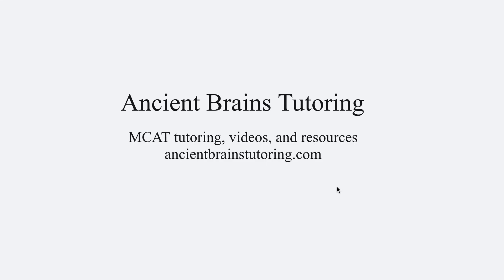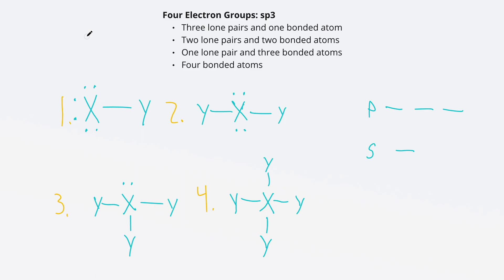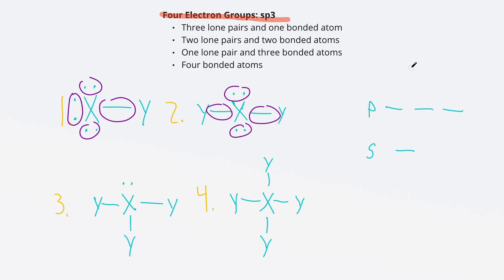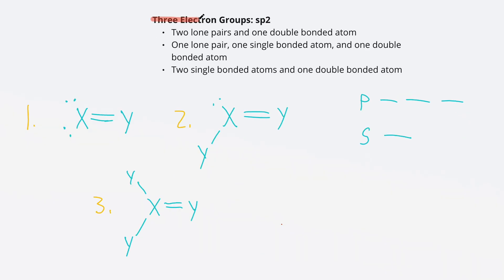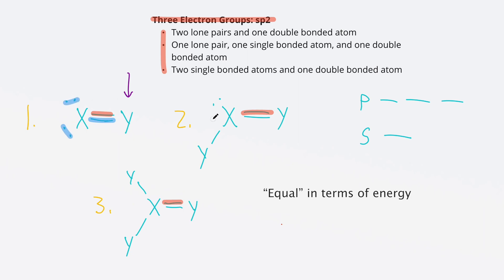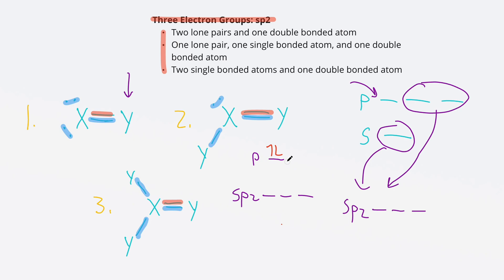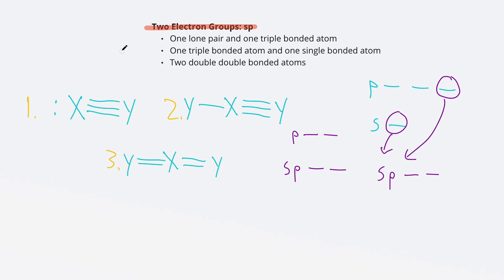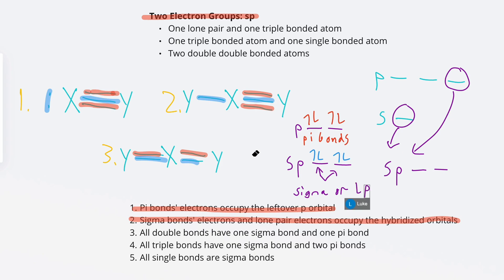Hybridization: Lesson 10 of The MCAT Chemistry Video Course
This video is part of the MCAT chemistry video course. The course focusses on the highest yield material, and serves as a tool to help you get through all of the most important material while not wasting time covering low yield or no yield content.

This video covers electron groups, sp3, sp2, and sp hybridization.